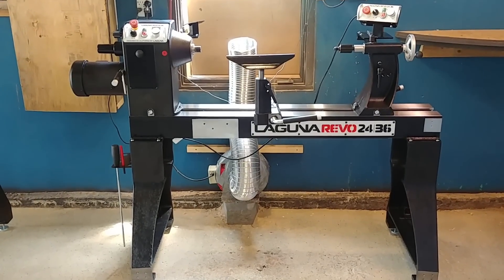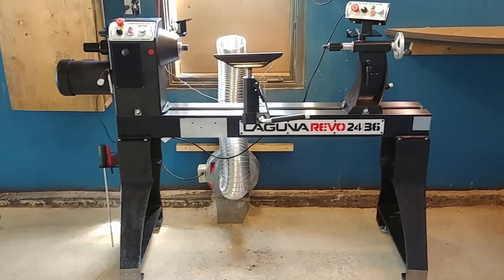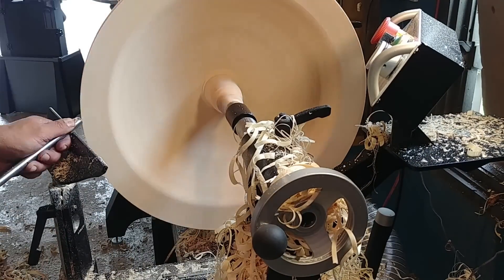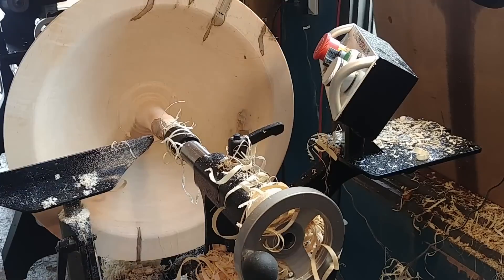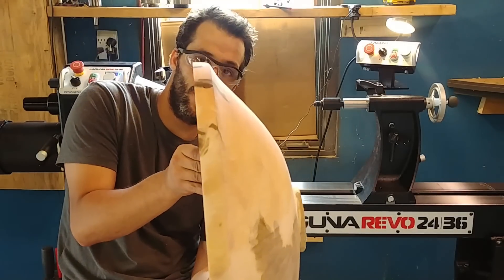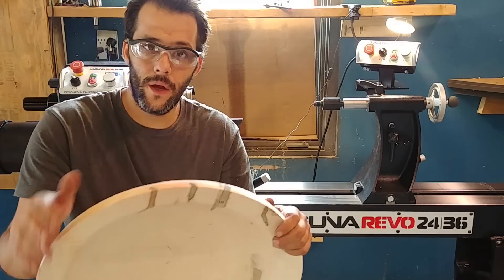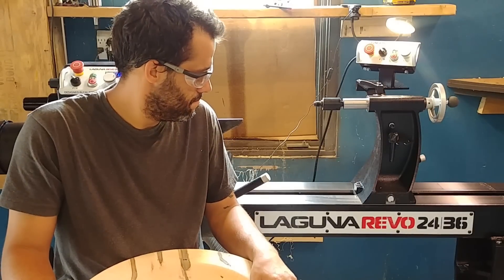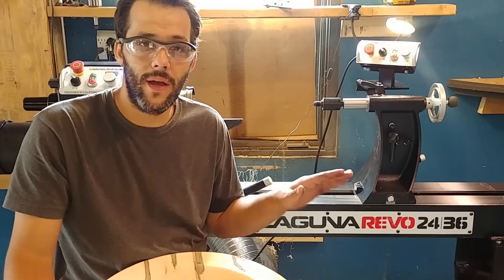Unboxing And Trying Laguna Revo 24/36